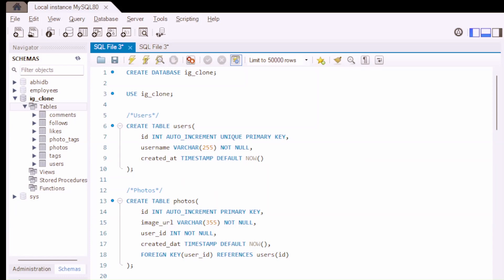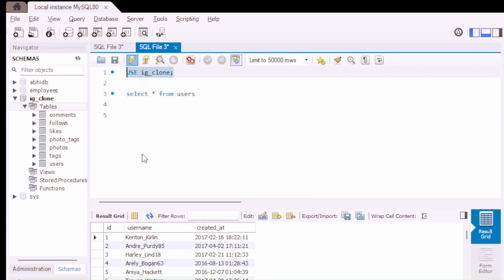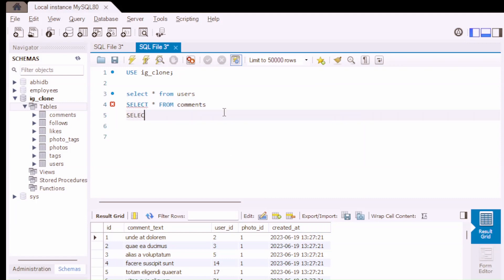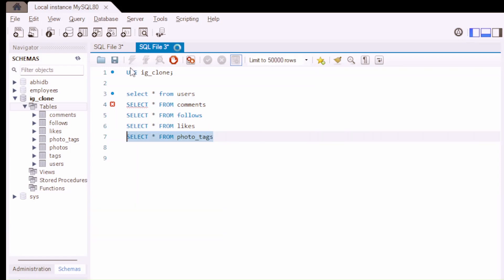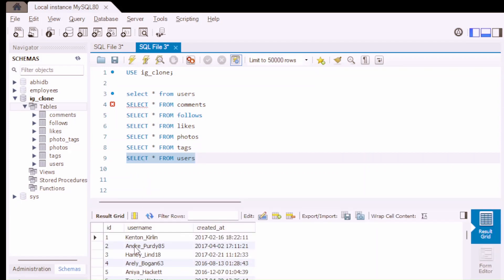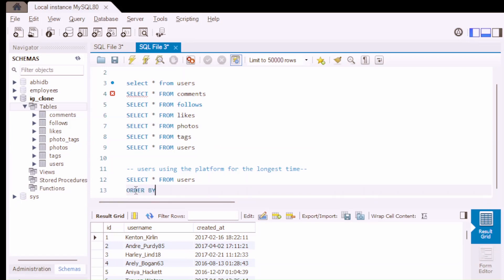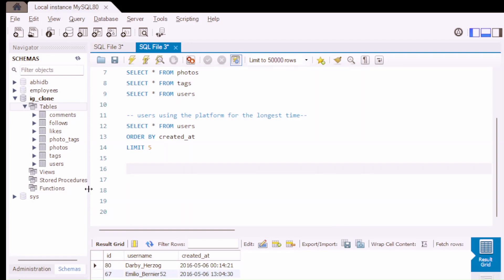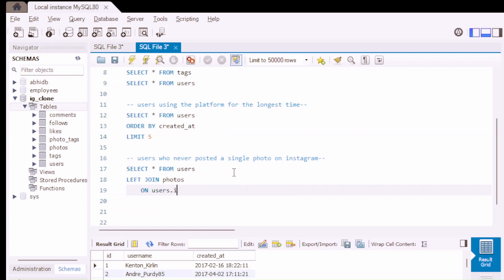Data Analysis SQL Project | Complete SQL Project | Instagram Clone SQL Project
This video covers the complete end to end Instagram Clone project on data analysis using SQL that you can add in your portfolio or resume. It includes creating code and report to present the findings and results.

Data analytics project
Data analysis python project
Data analysis end to end project
Data analysis project walkthrough
Data analysis case study with Python
Data analysis project for beginners
End-to-end project for data analyst
SQL project
SQL data analysis project
data analysis project using SQL
SQL project for data analyst
SQL project for portfolio
Portfolio project for data analyst
data analysis portfolio project
portfolio project
projects for resume
project for data analyst
data analysis tutorial
data analysis tutorial for beginners